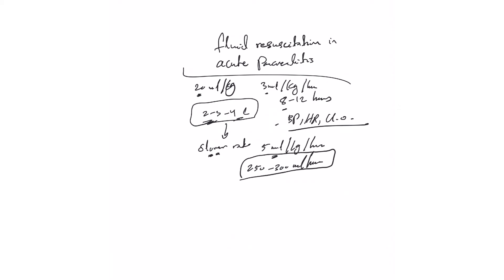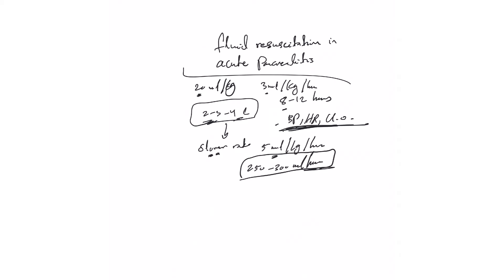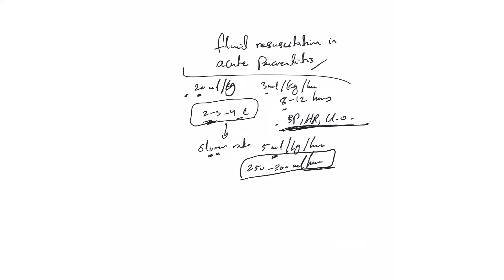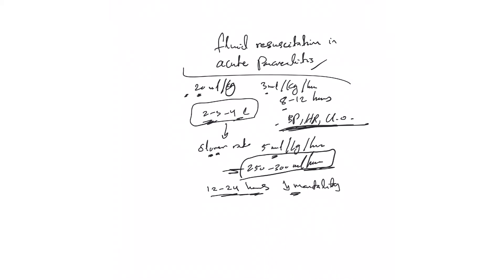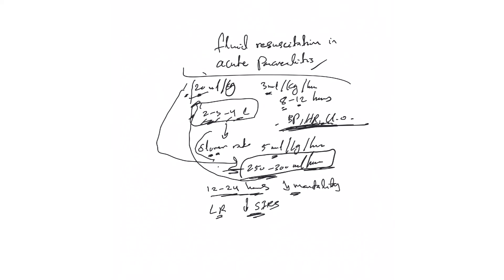IV fluids course (20): How to resuscitate acute pancreatitis patients with IV Fluids?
We discuss IV fluids resuscitation in acute pancreatitis, how much, and what kind of fluids?